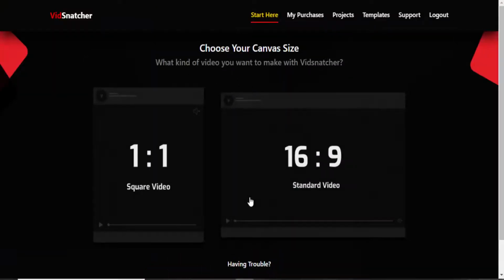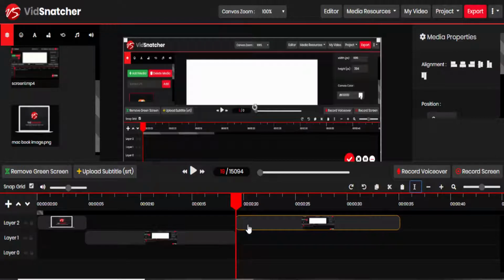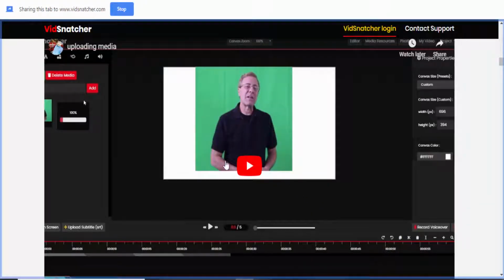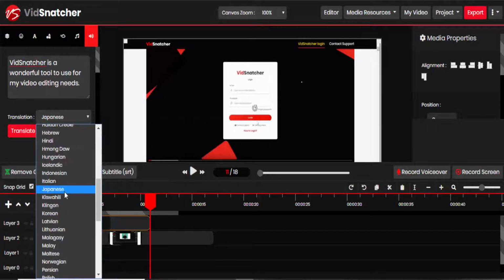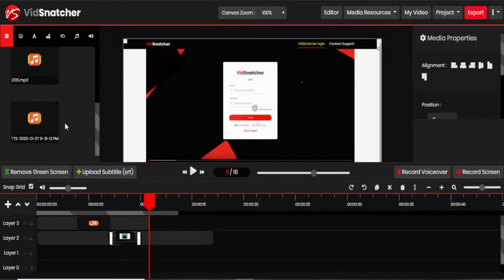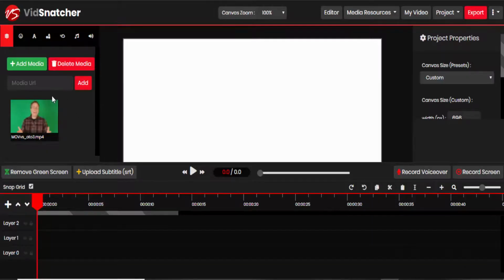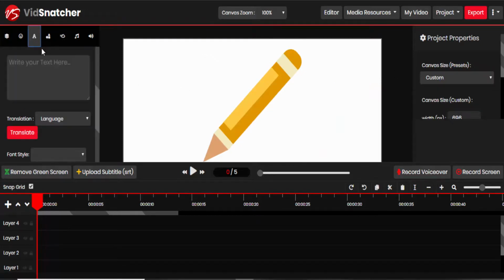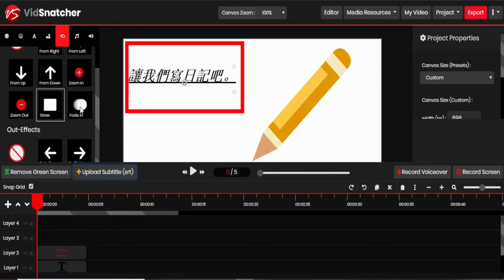Vidsnatcher Commercial Demo | Vidsnatcher Commercial ✅Hugh Bonus✅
Brand New Video Technology
Help Entrepreneurs Create The Perfect
Online Courses, Training Videos,
E-learning Videos and More!
Combine, Edit, and Recreate Any Video,
In Any Language, and Stand Out from The Crowd…

🤜🏼Complete Blank Canvas Editor for Full Flexibility
🤜🏼Jam-Packed with Must-Have Video Editing Features
🤜🏼Built-In Text-To-Speech Engine with
🤜🏼Language Translator
🤜🏼Cloud Based for Maximum Compatibility on All Operating Systems
🤜🏼Create and Sell Your Videos For 100% Profit (Commercial License Included)
🤜🏼Unlimited Projects at A Low One-Time Fee

Use Limited Time Coupon "VSNOW" at checkout for a GREATER discount!